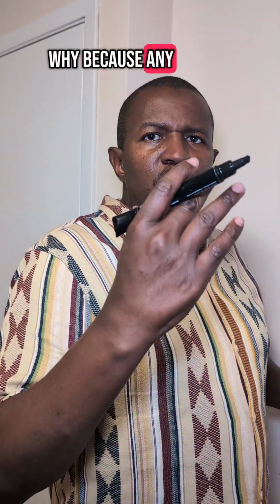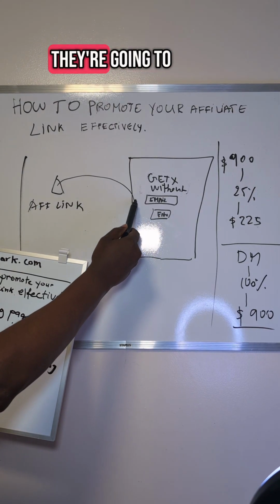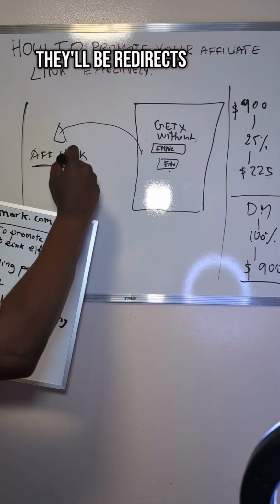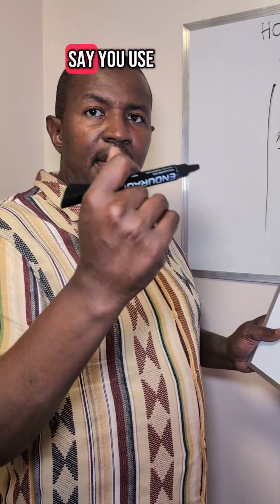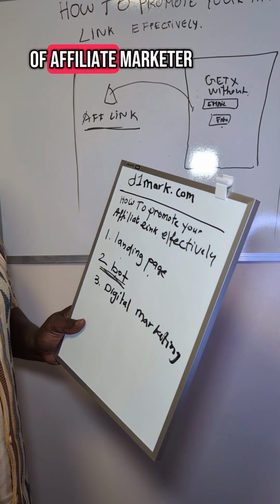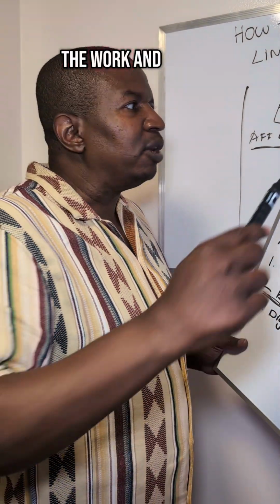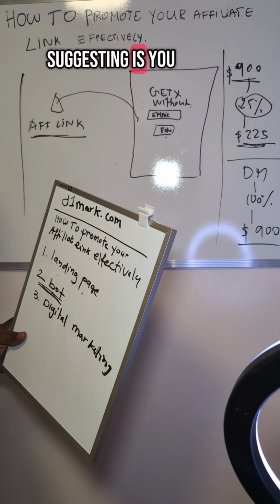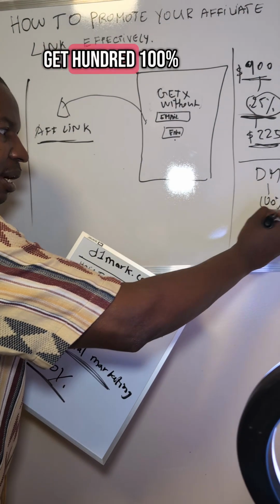How to promote your affiliate link effectively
Are you struggling to get clicks on your affiliate links? 😩
You’re not alone — but the good news is, there’s a better way.

In this video, I’ll walk you through how to promote your affiliate links effectively without spamming or overwhelming your audience. Whether you’re brand new to affiliate marketing or you’re trying to increase your commissions, these simple strategies will help you:

✅ Get more clicks
✅ Build trust with your audience
✅ And start generating consistent affiliate income

🎯 Here’s what you’ll learn:

The best practices for promoting your affiliate links

Why using a landing page is essential for long-term success

How to create a system that works for you 24/7 ( Automation)
🔗 Bonus: Want to check out one of the best digital marketing products I personally recommend?

Get Instant Access to the "Freedom Formula Blueprint" PDF! Your step-by-step to earning daily income from anywhere!

👇 Drop a comment and let me know: Are you just getting started, or are you already promoting affiliate offers? I’d love to hear your experience.